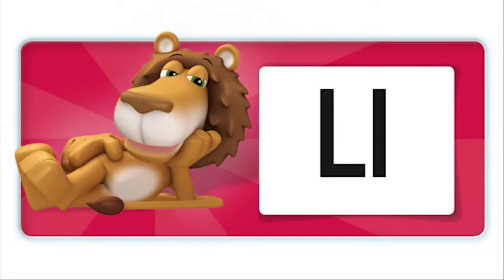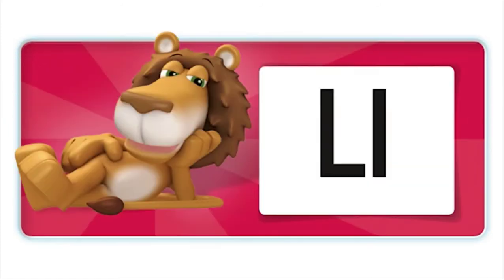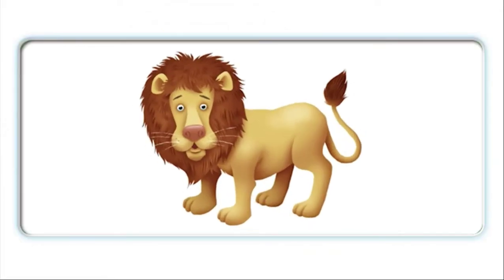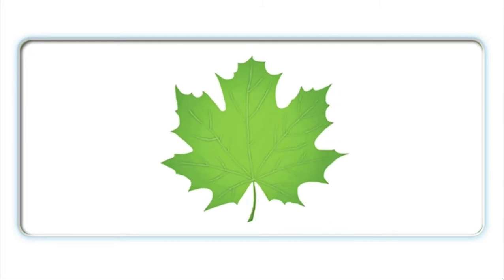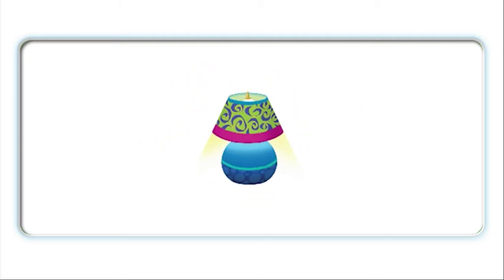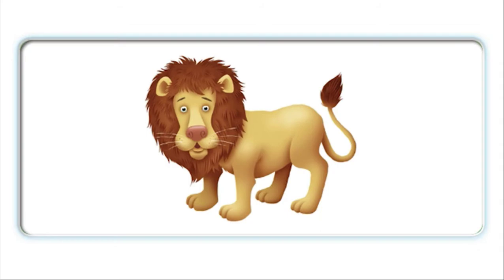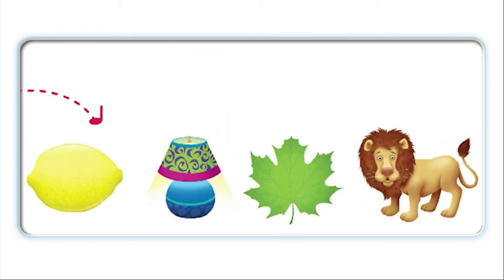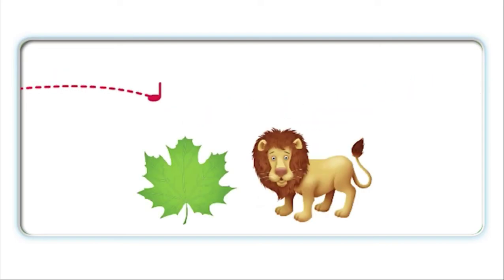The English Alphabet: Letter L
The sound, the letter, the way of writing, examples of words, and a light rhyme of the words.